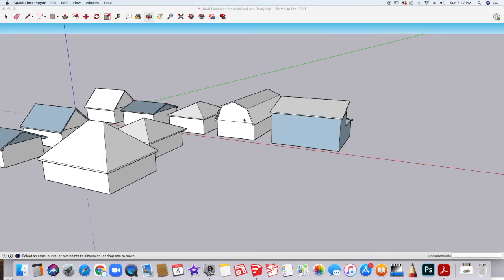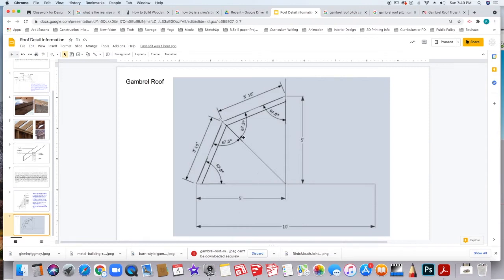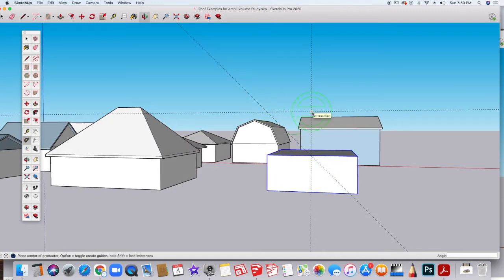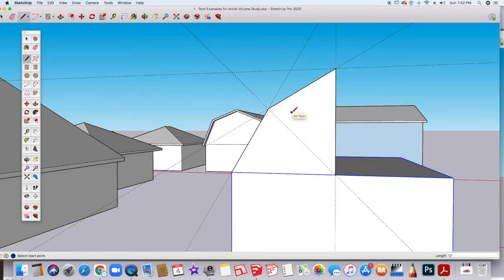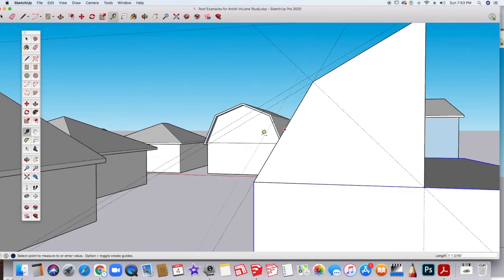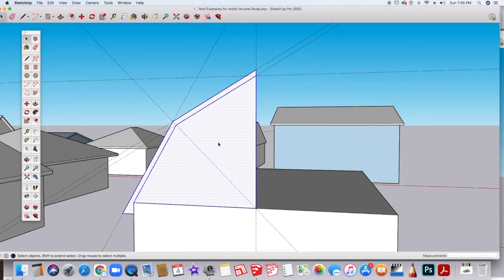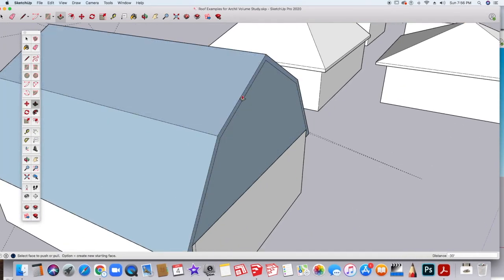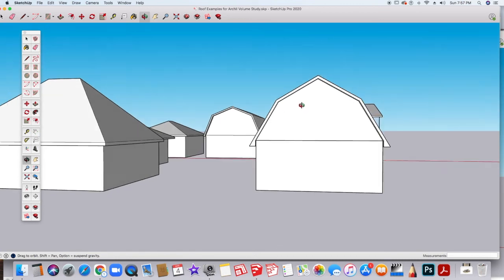Gambrel Roof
How to make a Gambrel Roof in SketchUp